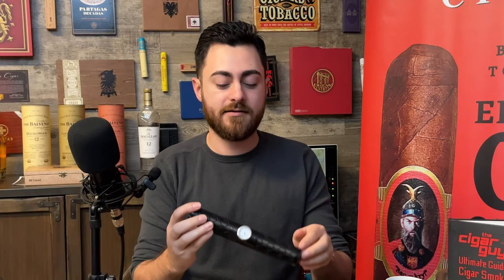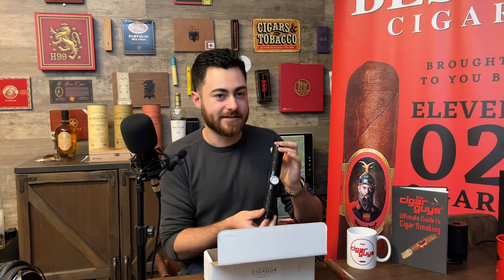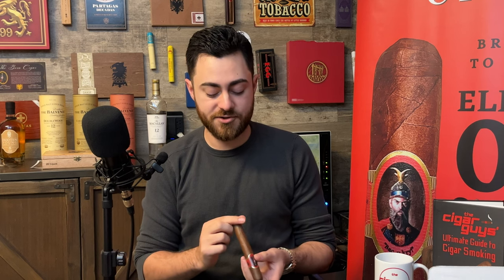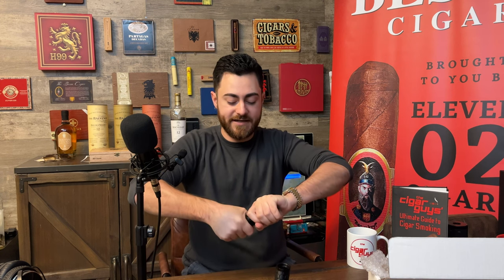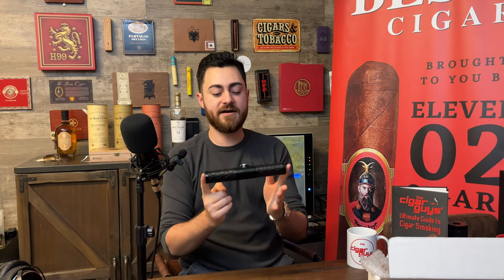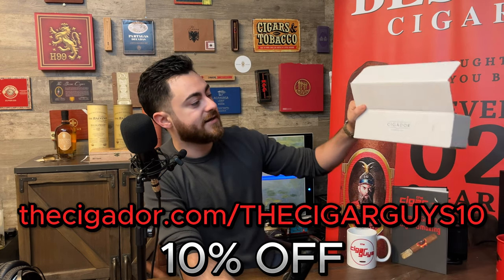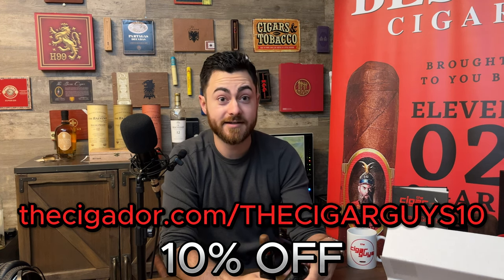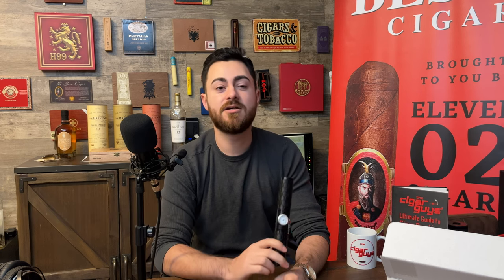The Best "On The Go" Humidor | Cigador Unboxing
Alex reviews the Cigador (cigar humidor). The perfect "on the go" companion to protect your luxury premium cigars!

(The product link is in the video)